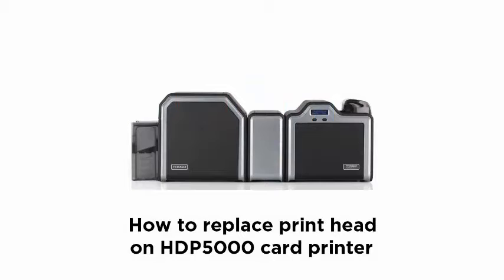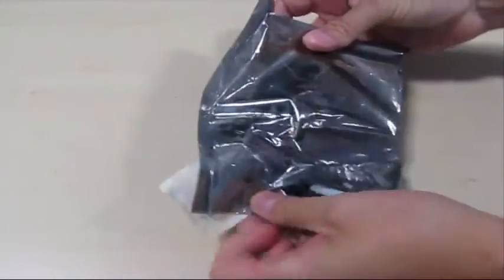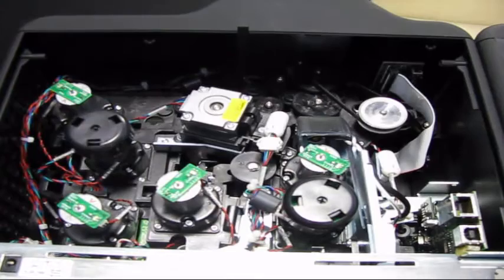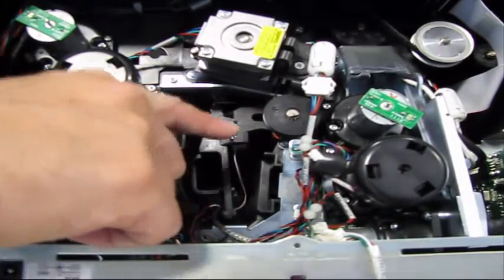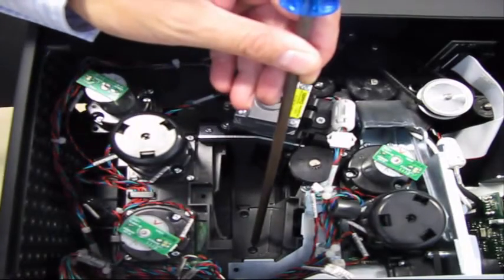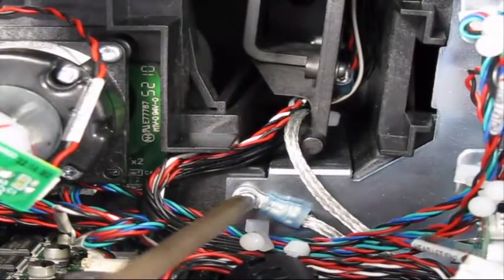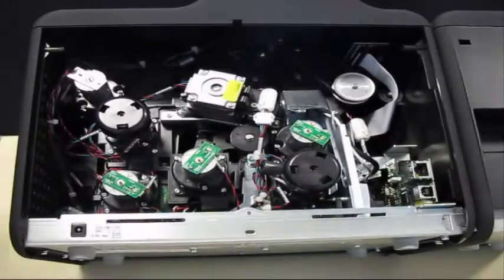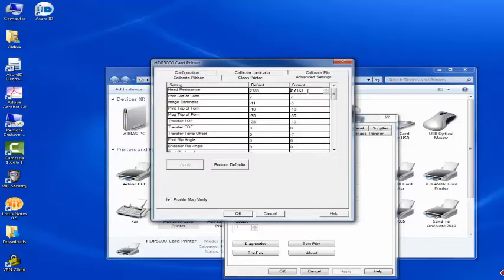FARGO HDP5000 How to replace the print head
This video demonstrate how to replace the print head on FARGO HDP5000 card printer